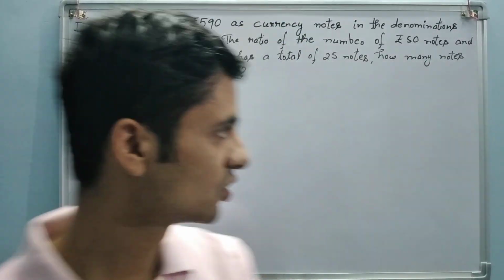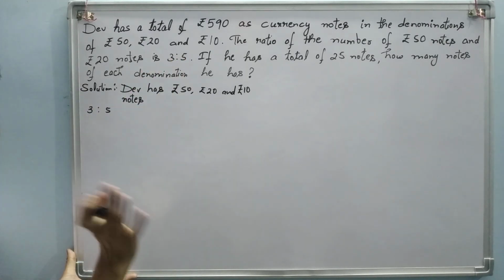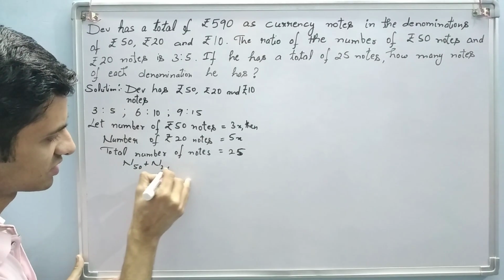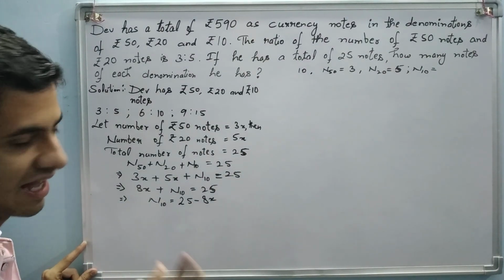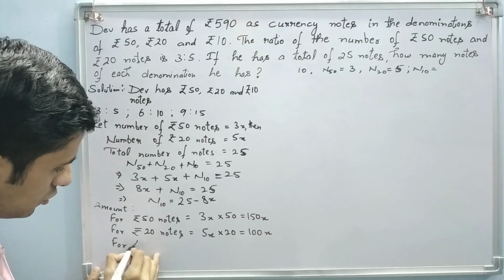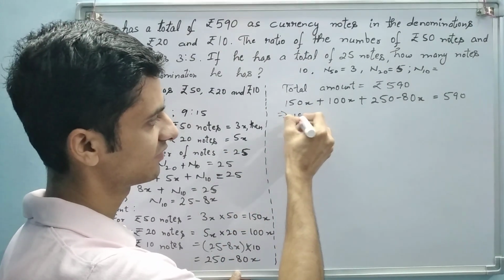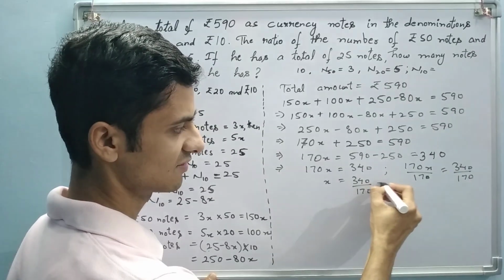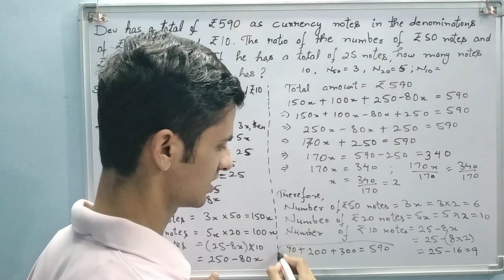Class - 8; Ch - 2; Linear Equations in one Variable - Questions on coins